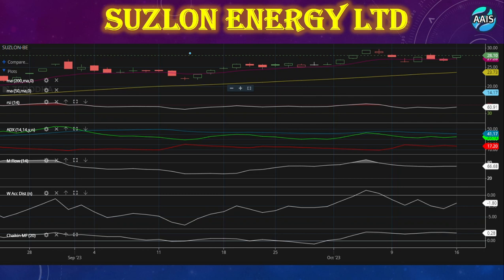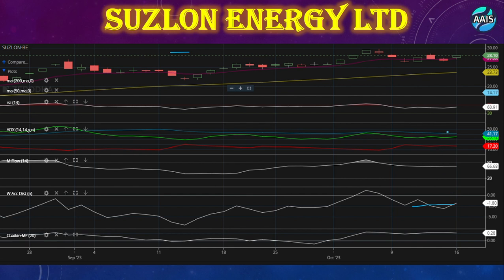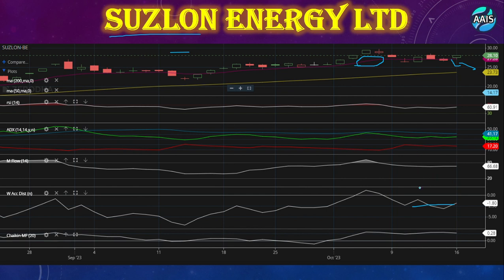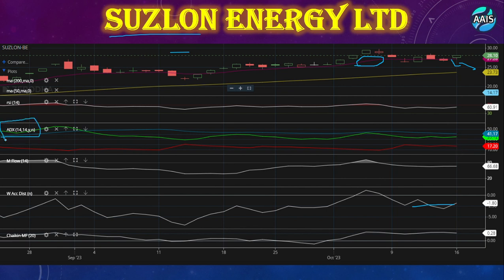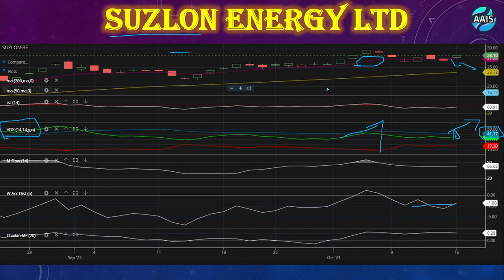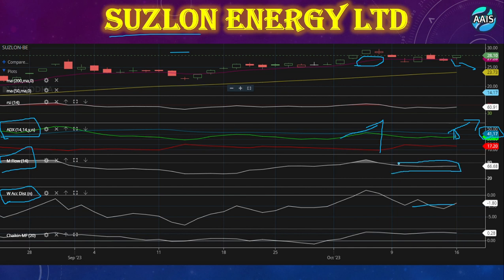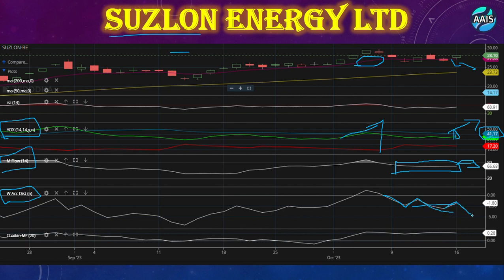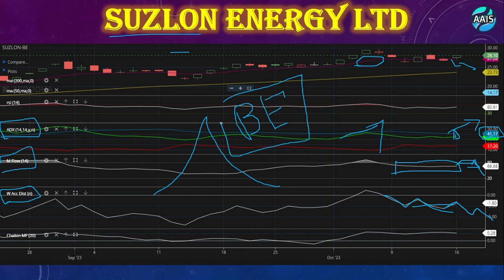Suzlon share। Suzlon share latest news । Suzlon energy latest news । Suzlon share news in tamil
Topics covered:
1) Suzlon energy latest news
2) Suzlon share latest news
3) Suzlon share
4) suzlon energy stock analysis